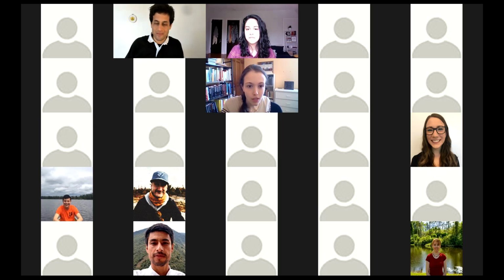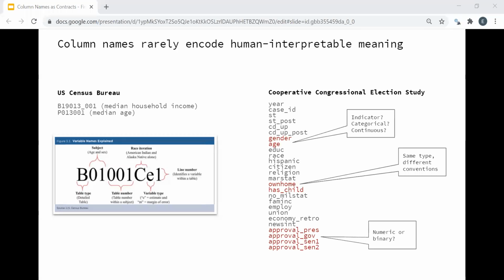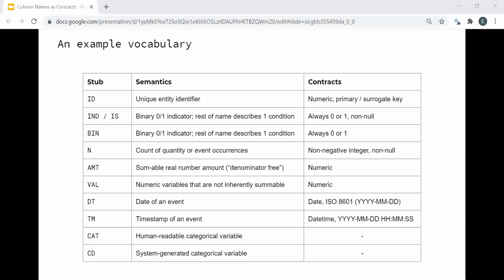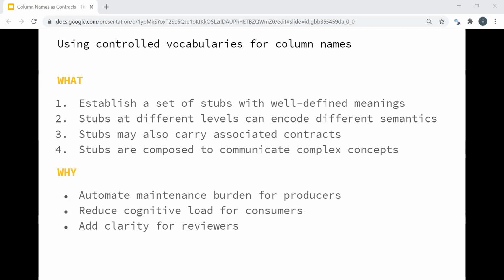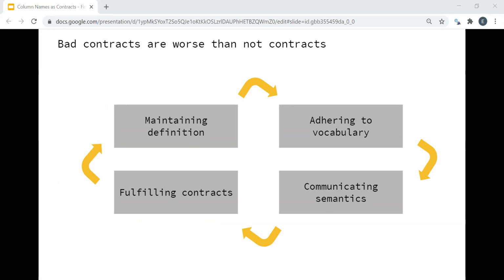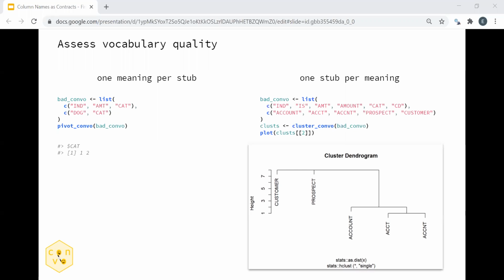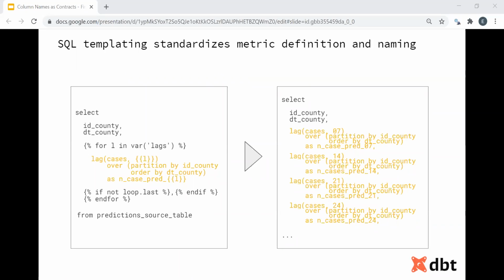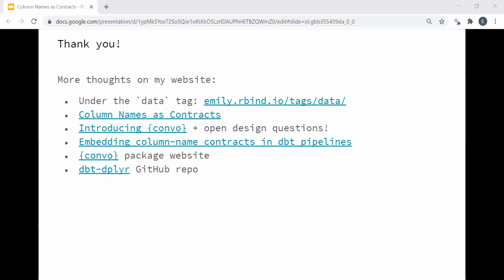Toronto Workshop on Reproducibility - Emily Riederer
26 February 2021.
Abstract: Complex software systems make performance guarantees through documentation and unit tests, and they communicate these to users with conscientious interface design. However, published data tables exist in a gray area; they are static enough not to be considered a 'service' or 'software', yet too raw to earn attentive user interface design. This ambiguity creates a disconnect between data producers and consumers and poses a risk for analytical correctness and reproducibility. In this talk, I will explain how controlled vocabularies can be used to form contracts between data producers and data consumers. Explicitly embedding meaning in each component of variable names is a low-tech and low-friction approach which builds a shared understanding of how each field in the dataset is intended to work. Doing so can offload the burden of data producers by facilitating automated data validation and metadata management. At the same time, data consumers benefit by a reduction in the cognitive load to remember names, a deeper understanding of variable encoding, and opportunities to more efficiently analyze the resulting dataset. After discussing the theory of controlled vocabulary column-naming and related workflows, I will illustrate these ideas with a demonstration of the `convo` R package, which aids in the creation, upkeep, and application of controlled vocabularies. This talk is based on my related blog post and R package